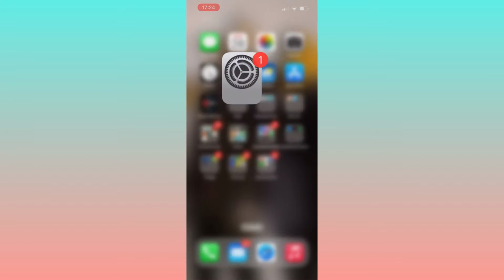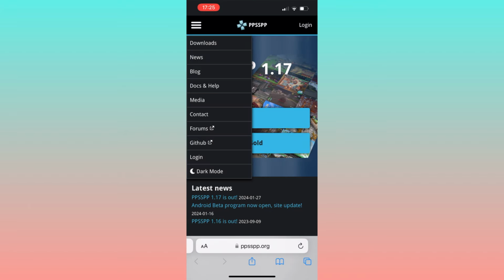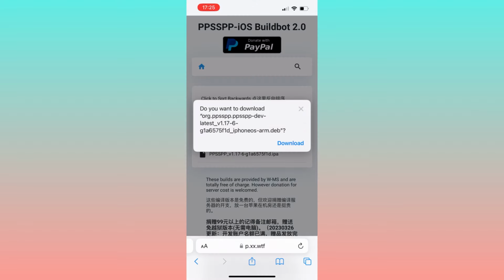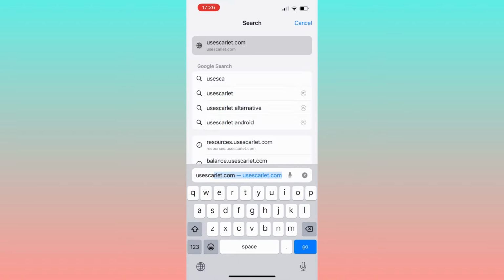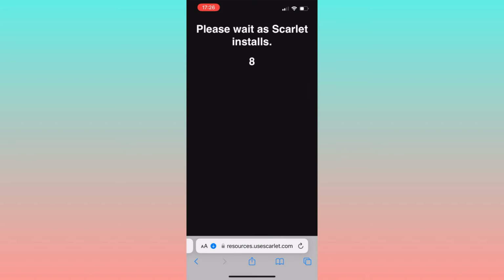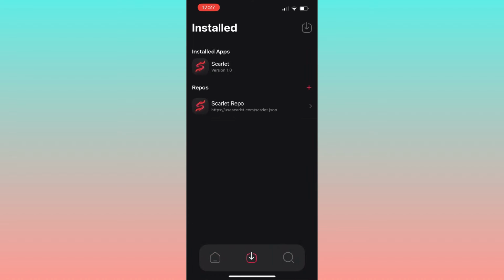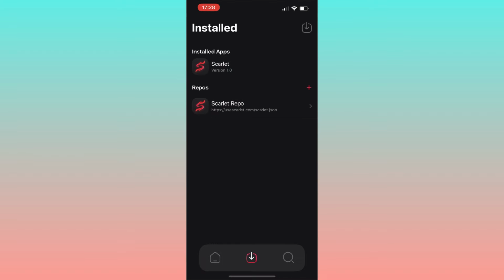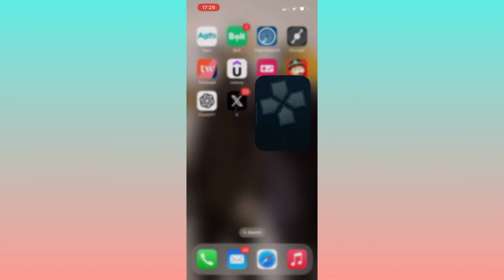How To Download PPSSPP On IOS For FREE (100% Working) - Full Tutorial (2025)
In this video I'll show you how to download ppsspp on ios free. The method is very simple and clearly described in the video "how to download ppsspp on ios no jailbreak". Follow all of the steps and see how to download ppsspp on ios scarlet.